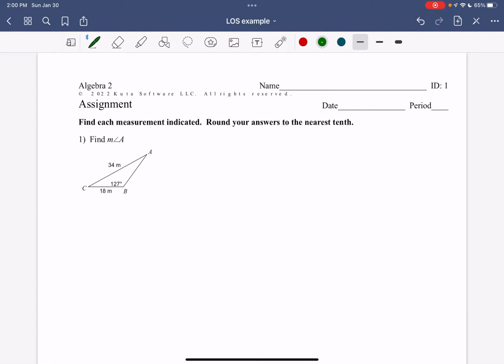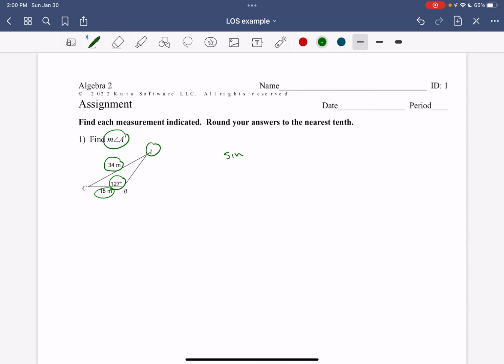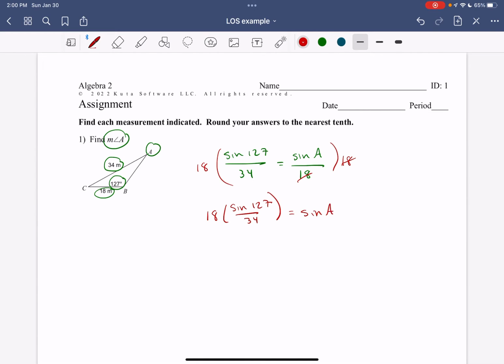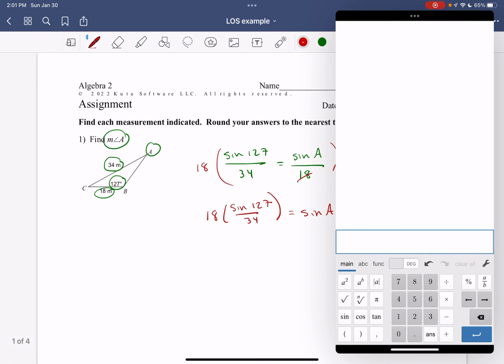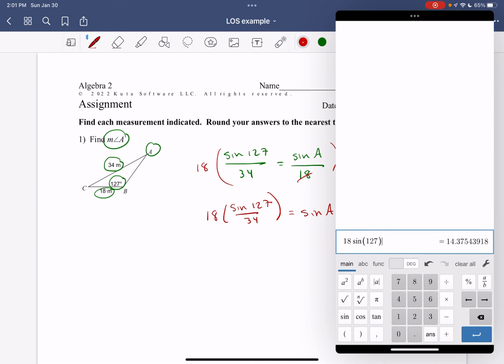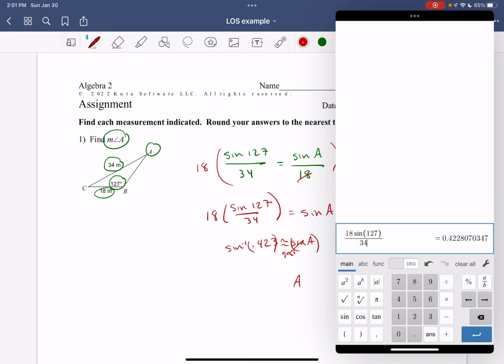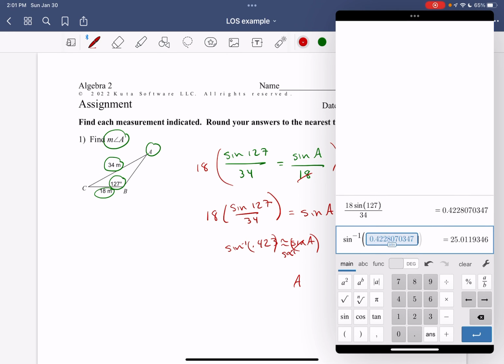Law of Sines - Finding an Angle